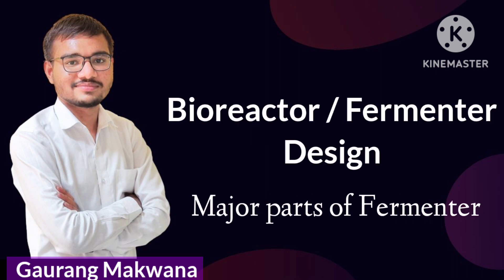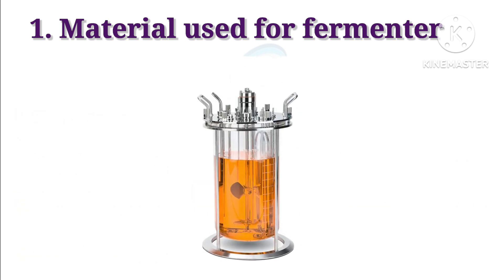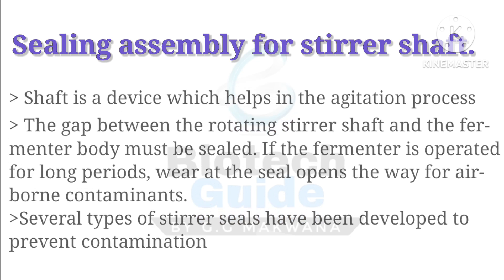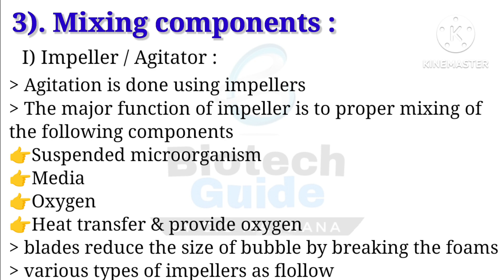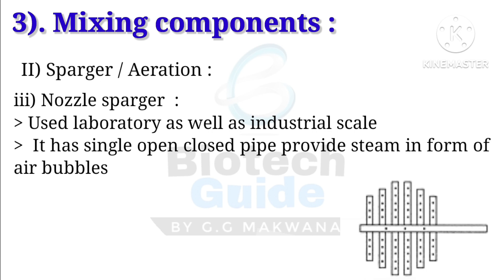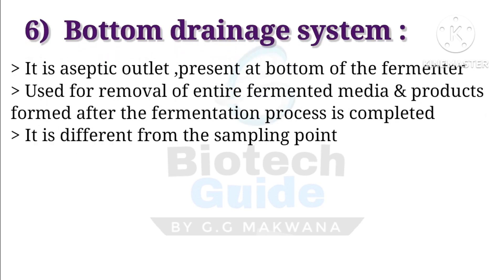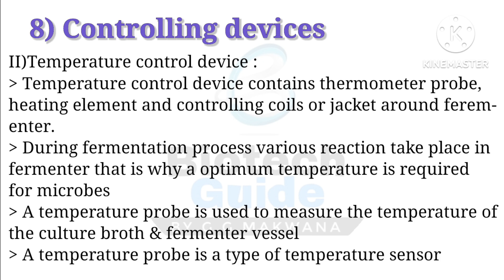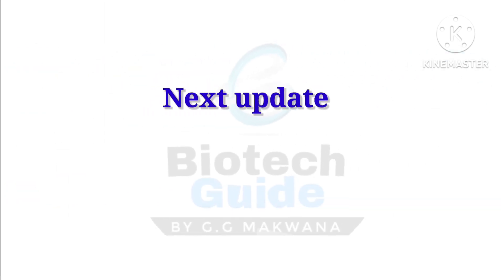Bioreactor/Fermenter design(seals,impeller, sparger,baffles,part,controlling devices,sampling point)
A bioreactor is a type of fermentation vessel used to generate a variety of chemicals and biological reactions

⚪ Main discussion point of this entire video based on

👉 Major parts of Fermenter

1. Material used for fermenter
2. Seals
3. Mixing components
     i) Impellers ii) Baffles iii) Sparger
4. Parts
5. Sampling point
6. Bottom drainage system
7. Air filter
8. Controlling device

👉So plz watch, the whole video,& if you want to get more informative videos regarding life sciences & biotech courses, so join us.

Channel director : Gaurang G. Makwana (Biotech guide)